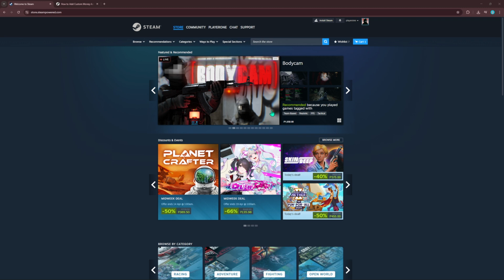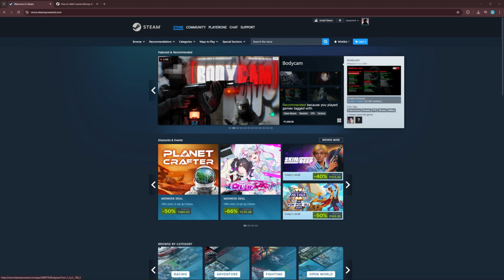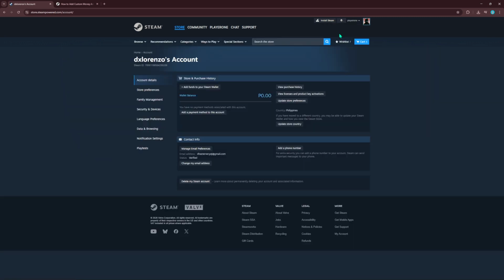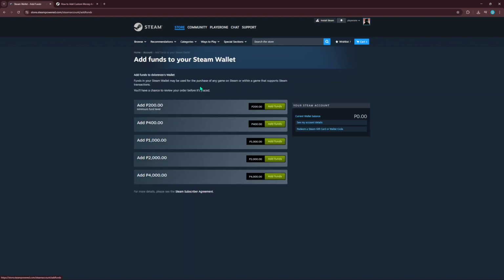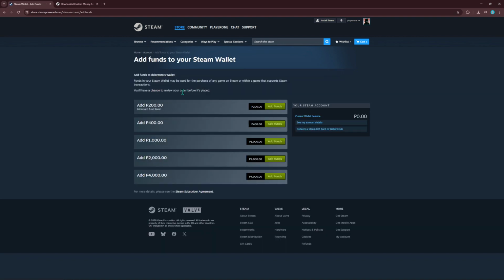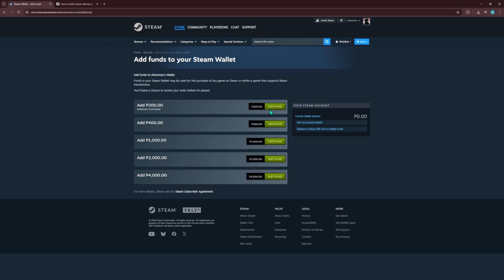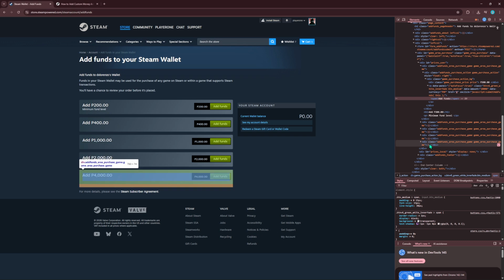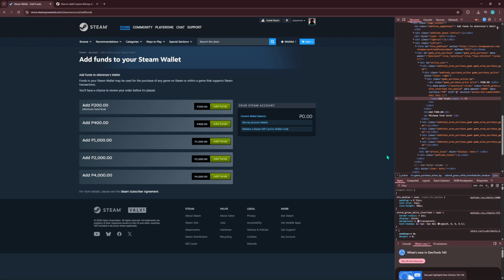How to Add Custom Money Amounts to Your Steam Wallet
In this video, I’ll show you how to add custom money amounts to your Steam Wallet.

The method is very simple and clearly described in the video. By following all the steps, you’ll easily learn how to add a custom amount of money to your Steam Wallet.